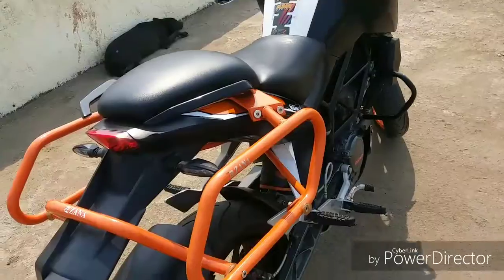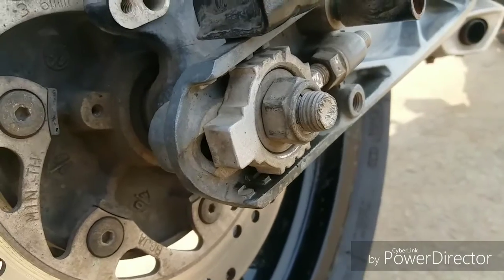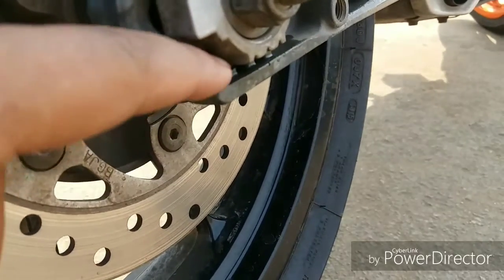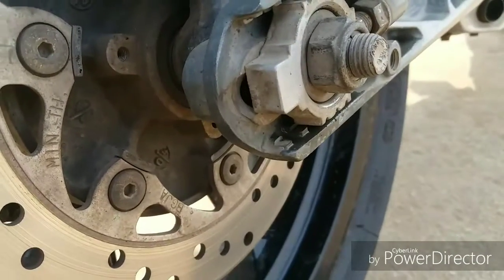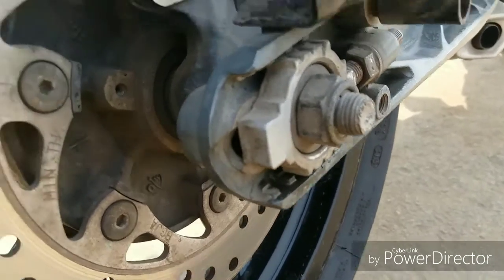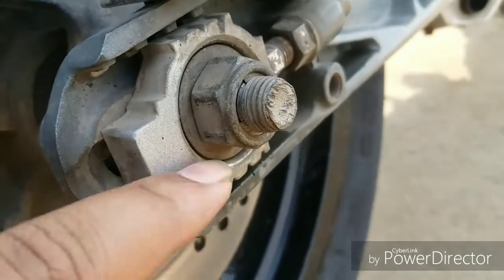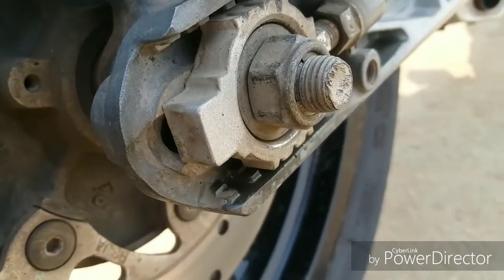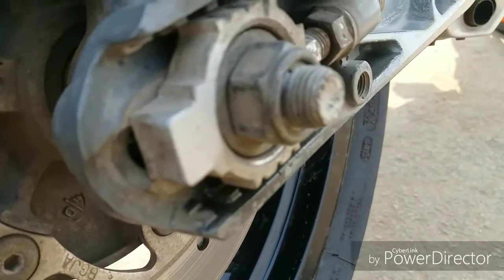Motorcycle Rear wheel allignement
This is just a small try from my side to explain u how to check the rear wheel allignment.